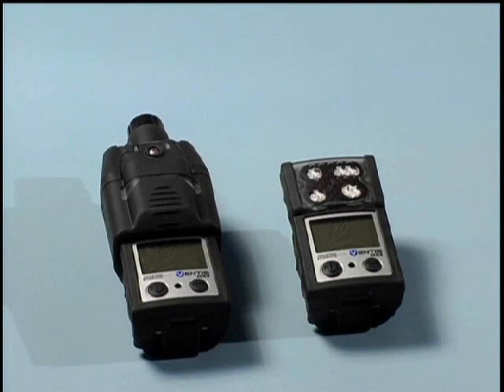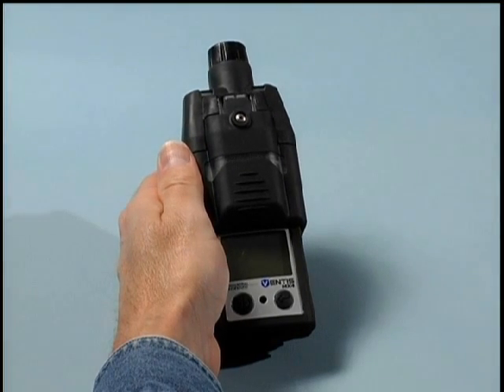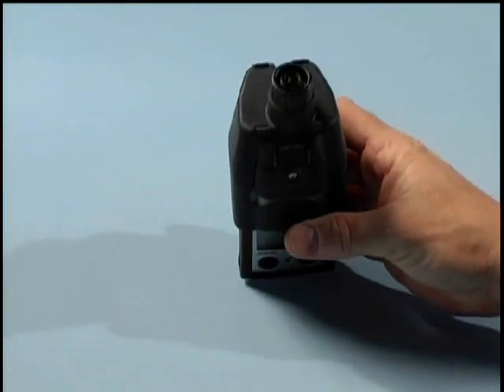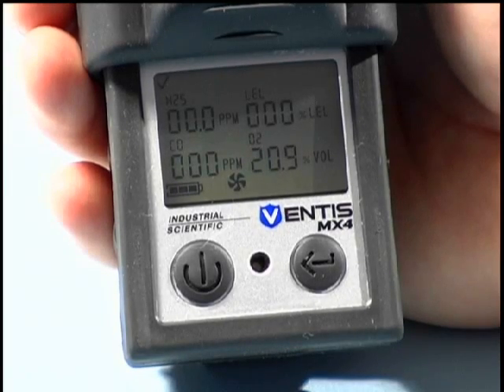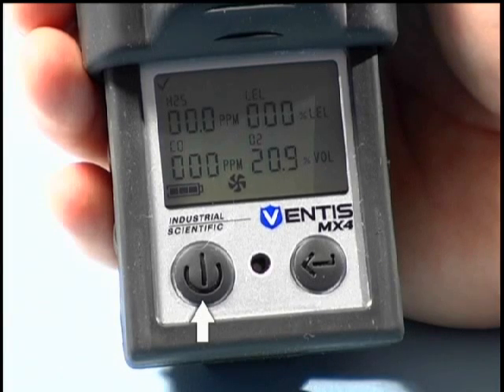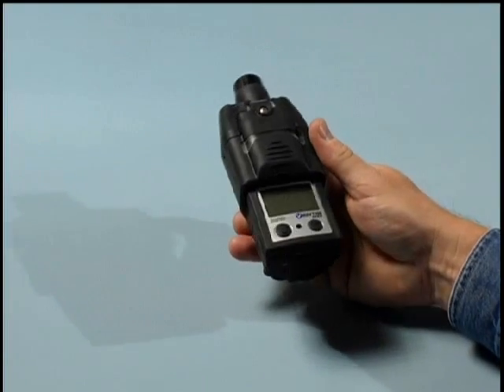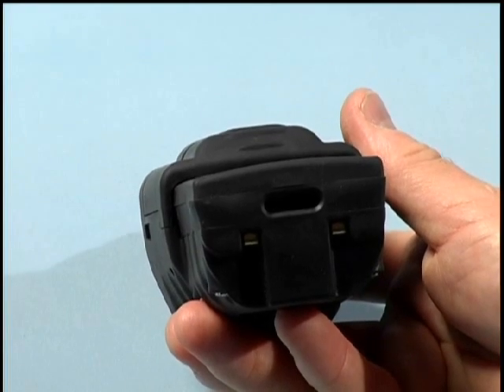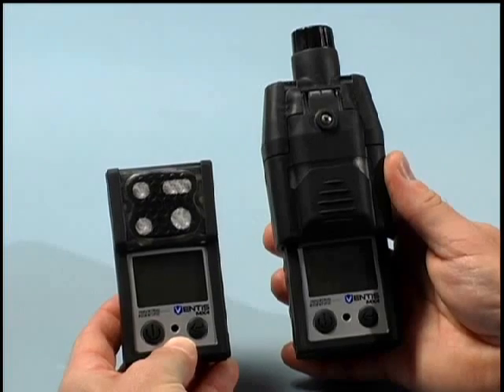3: Ventis MX4 - Walk Around - English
A quick reference video guide for the Ventis MX4 Mult-gas Detector.